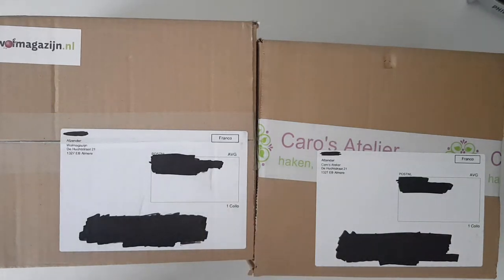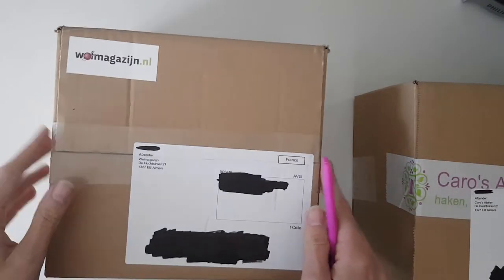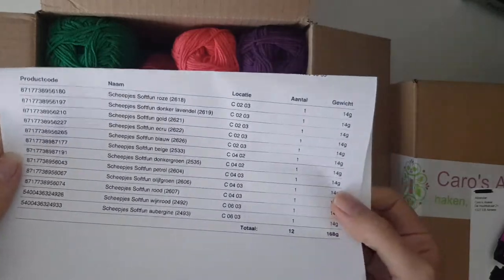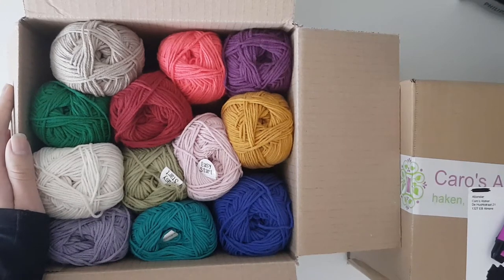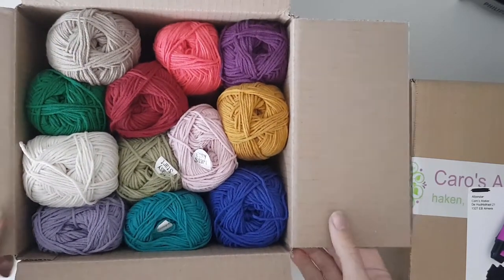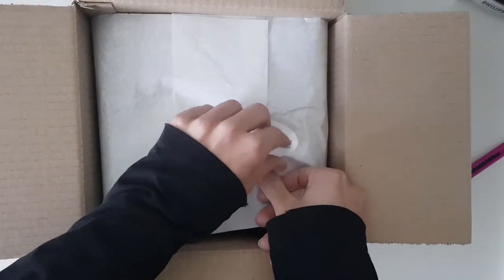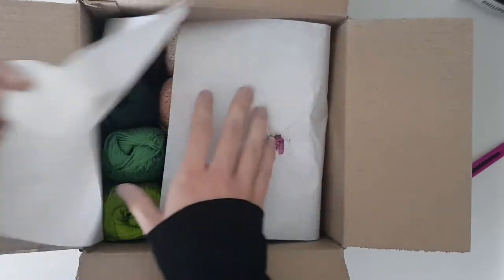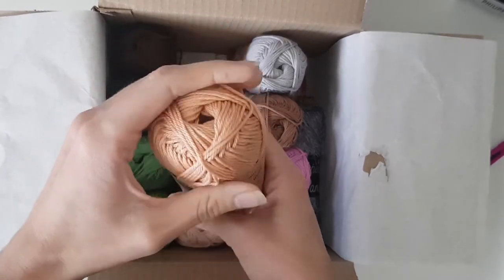Unboxing two boxes of yarn! | amigurumi crochet vlog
What I ordered:

Wolmagazijn:
- Scheepjes Softfun pink 2618, dark lavender 2619, gold 2621, ecru 2622, blue 2626, beige 2533, dark green 2535, petrol 2604, olive green 2606, red 2607, wine red 2492, eggplant 2493

Caro's Atelier:
- Phildar Coton 3 88
- Granulate
- Scheepjes Catona Rose 398, Blue 384, Forest Green 412, Camel 502, Hazelnut 503, Fir 525, Coffee 162, Black 110, Kiwi 205, Peach 263, Mercury 074
- Scheepjes Panda Husky 583

- DMC embroidery thread gold E3852

Welcome here! I'm Feli and I make craft videos.

I mostly post crochet tutorials or full crochet patterns (where you can crochet along with what I'm doing).